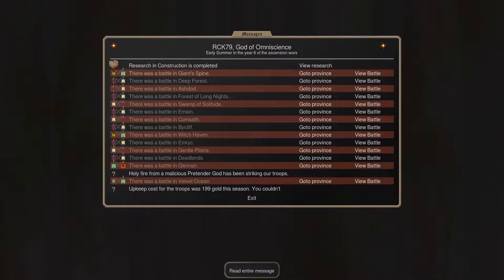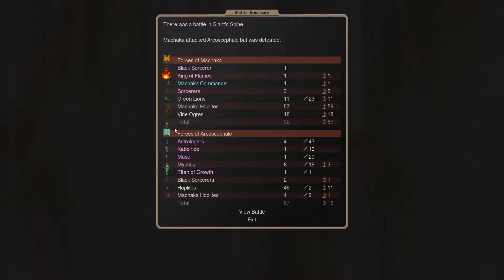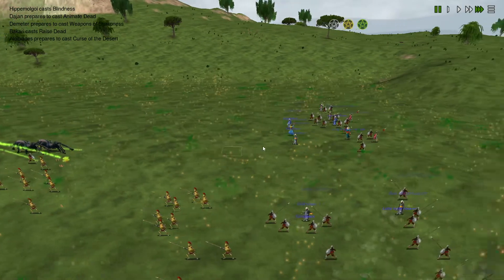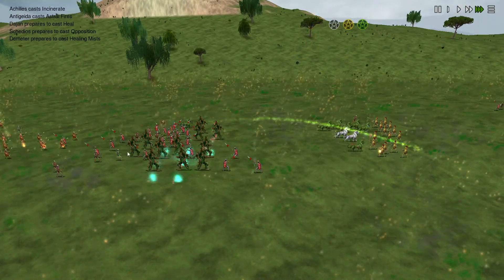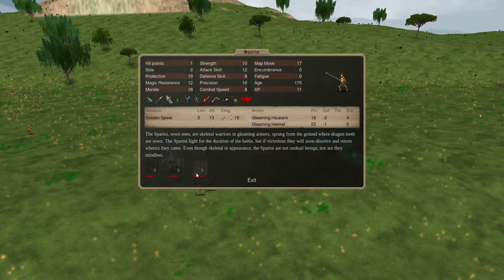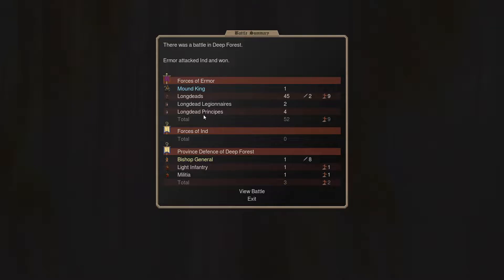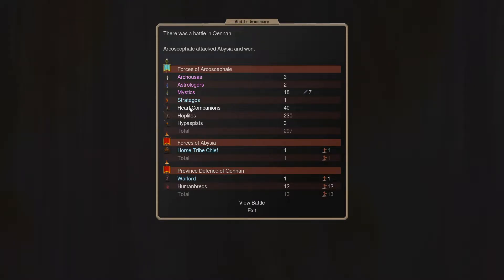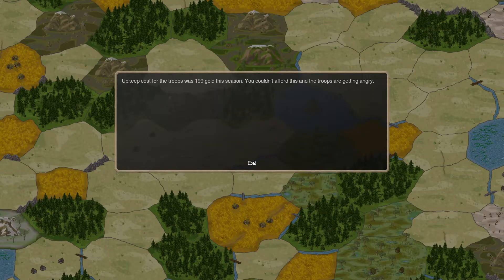Dominions 5 Omniscience game - Fallen Empires Turn 75 - 76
Hey guys its RCK and I hope you enjoy the video. I know this isn't the normal content I bring to the table but hopefully everyone will enjoy the new type of game. I enjoy it due to the fact that we will be able to see everything that is going on in the game at the same time.